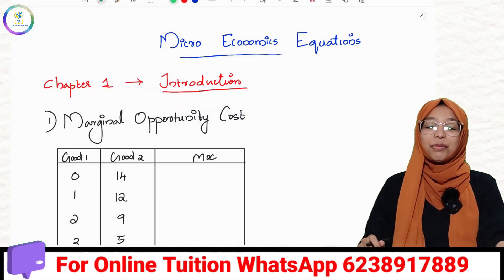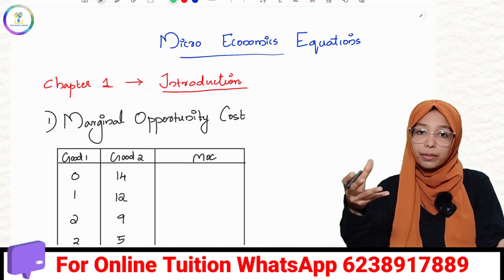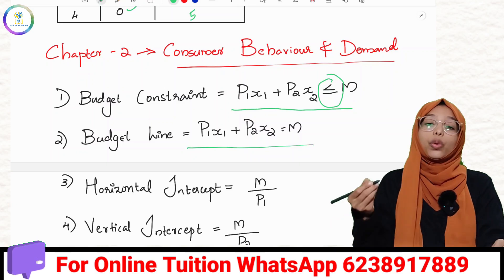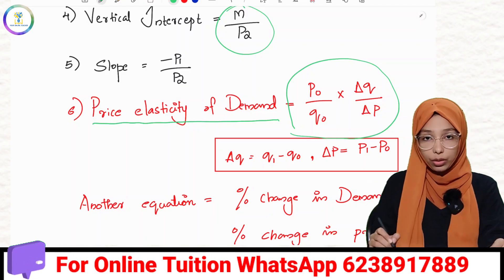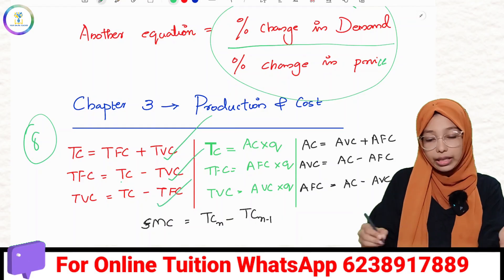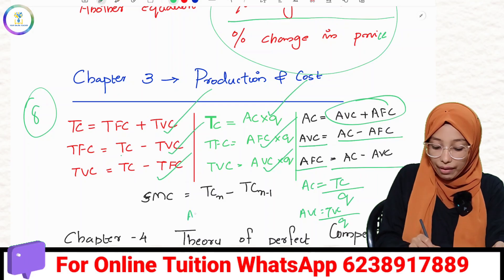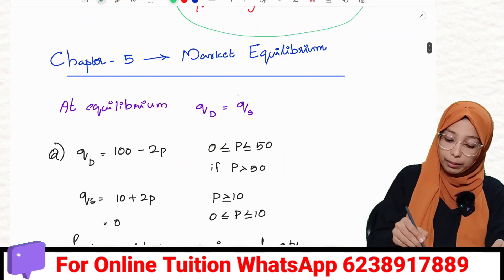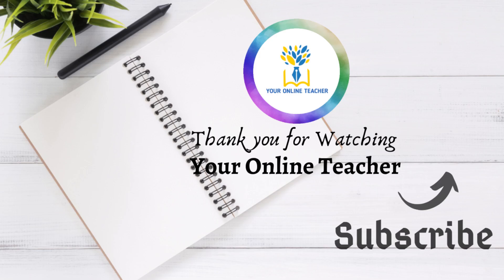💥ഈ EQUATIONS ഉറപ്പായും പഠിക്കണം💥PLUS TWO MICRO ECONOMICS|ALL IMPORTANT EQUATION FOR PUBLIC EXAM 2024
💥ഈ EQUATIONS ഉറപ്പായും പഠിക്കണം💥PLUS TWO MICRO ECONOMICS|ALL IMPORTANT EQUATION FOR PUBLIC EXAM 2024💥വേറെ ഒന്നും പഠിക്കണ്ട💥MOST IMPORTANT QUESTIONS OF MACRO ECONOMICS|PLUS TWO|MAIN EXAM 2024

sure questions
problem and theory
most important
problem answering
In malayalam
12th class economics malayalam
12th class economics in malayalam
12th class economics chapter 2 in malayalam
12th class economics chapter two in malayalam
12th class commerce subjects in malayalam
12th class in malayalam
Plus two commerce subjects tuition in malayalam
12th class commerce subjects tuition in malayalam
government budget
open economy
introduction